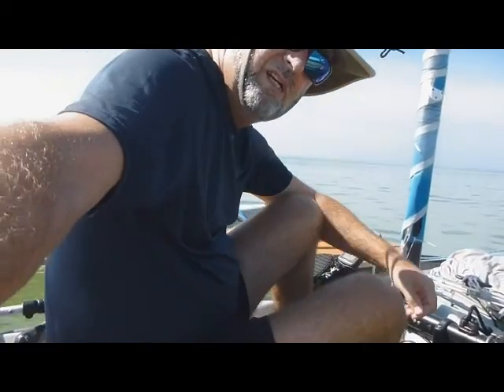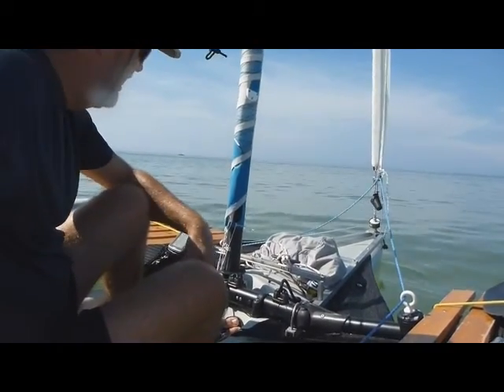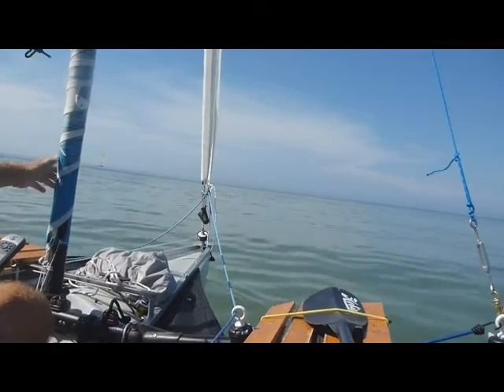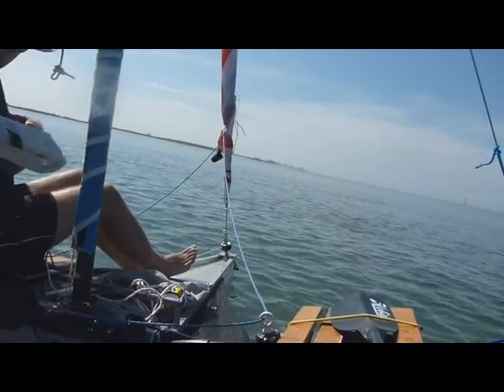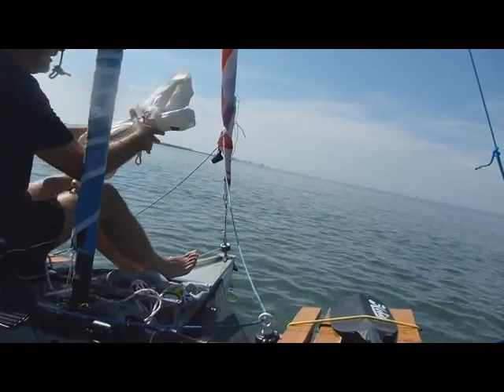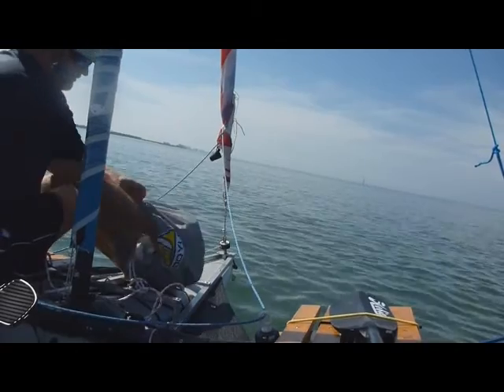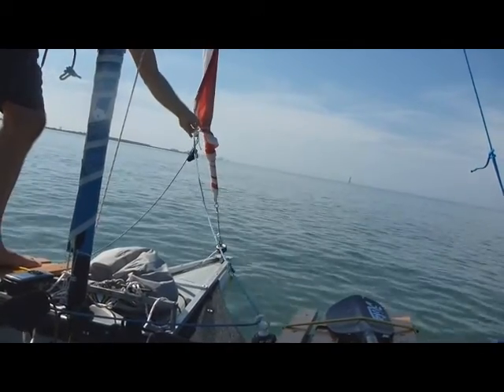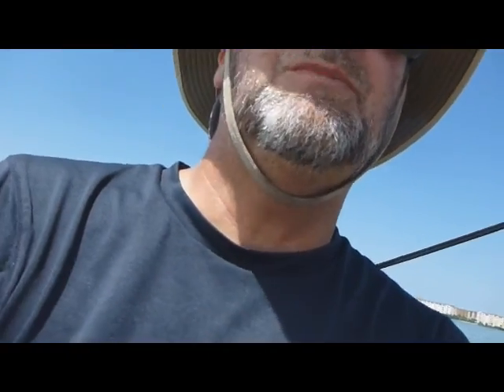Spinnaker / Jib on a Hobie Adventure Island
Changing Jib to Spinnaker while at sea on my Hobie Adventure Island.  Performance enhancements to the adventure island are quite improved.  The Jib may no longer be needed as the spinnaker now doubles as a jib.